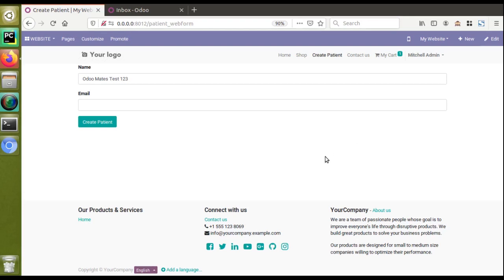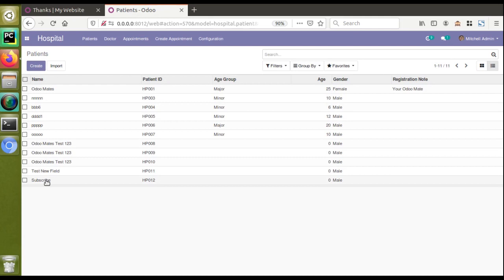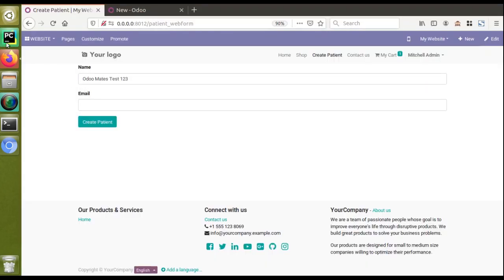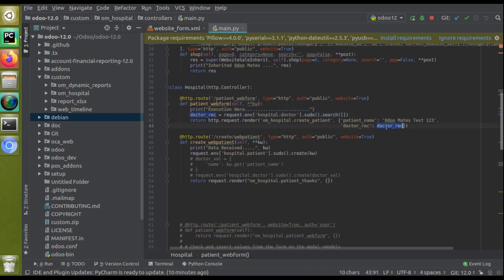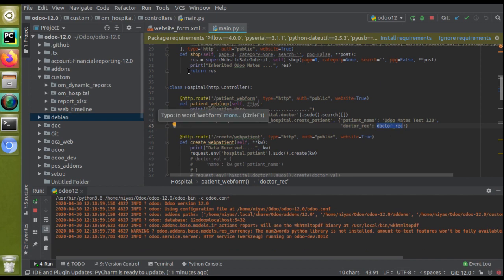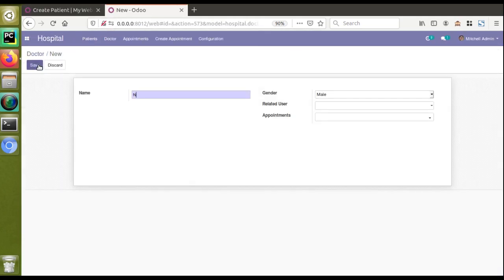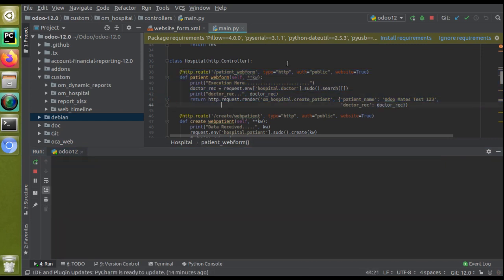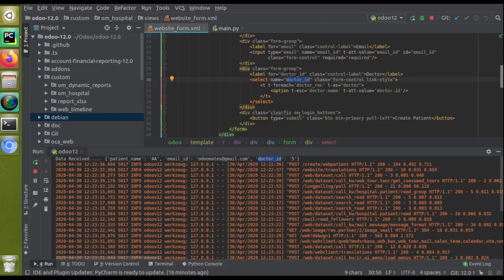How To Add Dynamic Selection Field In Odoo Website Form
How to add dynamic selection field in odoo website form. How to add Many2one field inside odoo website form. How to create website form in Odoo. Add selection field in odoo website form. How to create many2one selection field in odoo website from.